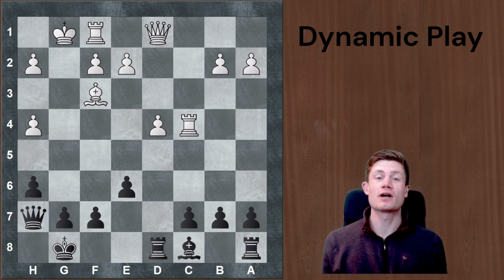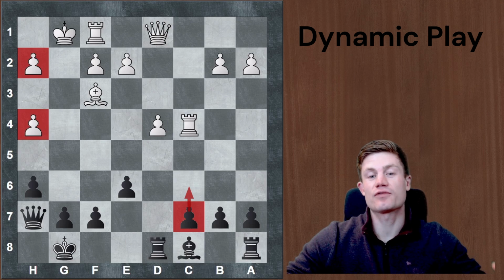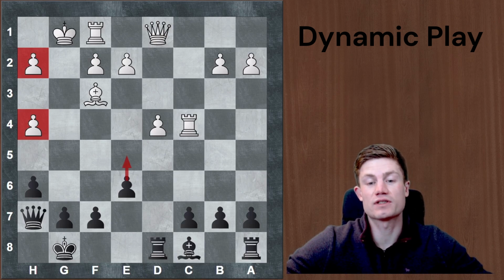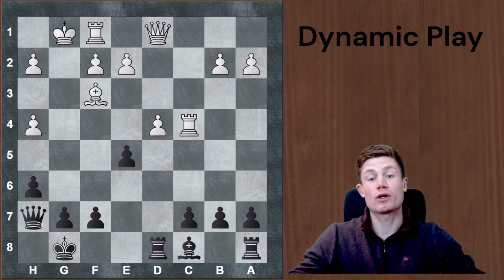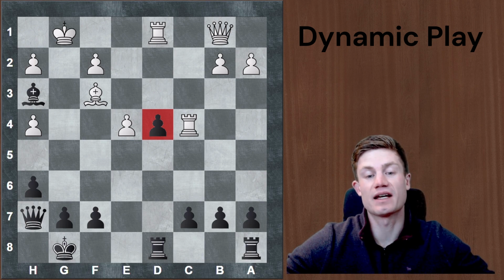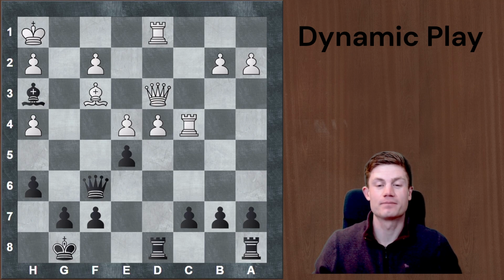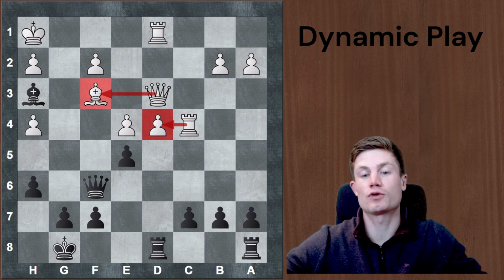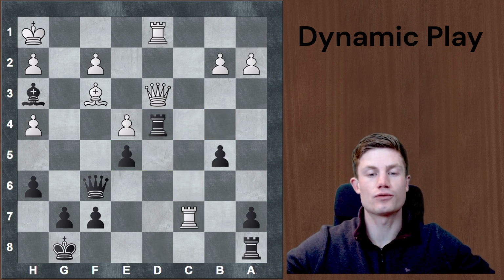Dynamic Play: NOW or NEVER?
▶️ Contents:
0:00 Intro
0:40 STARTING POSITION
0:55 General Considerations - STATICS vs DYNAMICS
3:00 RULE for DYNAMIC Considerations
4:07 GAME Continues
5:50 Method of COMPARISON
6:30 OPPONENT'S idea
7:20 MOMENTUM: Keep it going NOW!
9:07 GAME Continues
11:10 How to KNOCK OUT White?
12:10 BEAUTIFUL Solution

Hi there,

in today's video we are going to talk about DYNAMIC PLAY in chess. In contrast to STATICS, DYNAMIC advantages are usually of temporary nature and we must quickly try to exploit them before the opportunity is gone.

In this video I will explain to you
1 HOW to spot a dynamic situation
2 WHAT moves and priorities you should have in such scenario

Any questions?

Have fun!